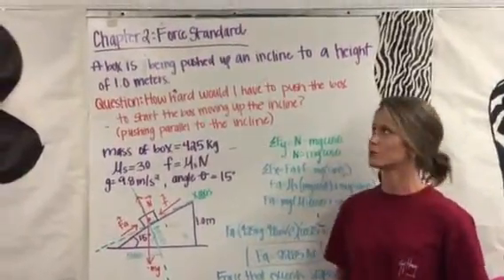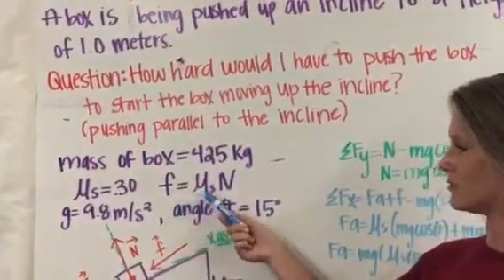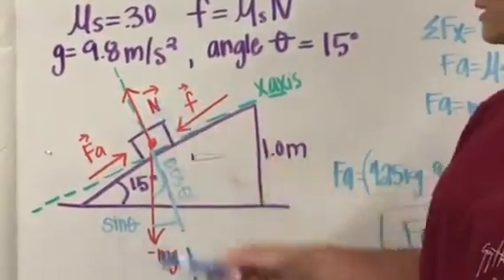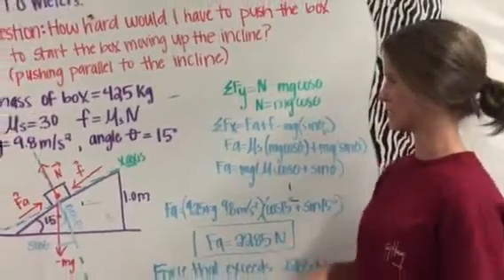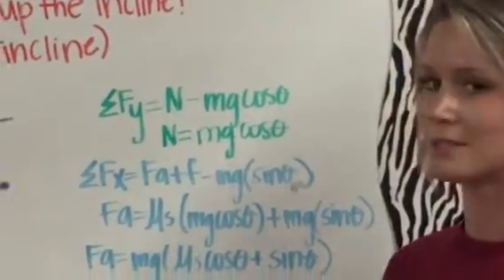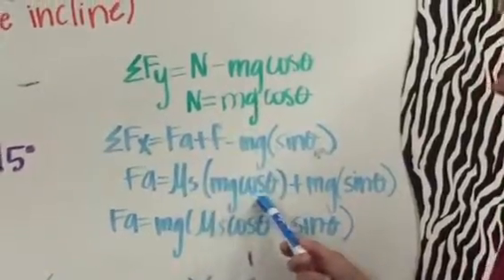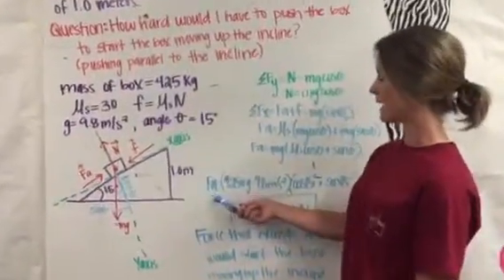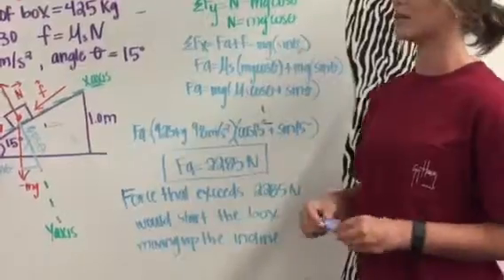Danica "DJ" Taylor Physics Reassessment Ch. 2 Forces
How hard would I have to push the box to make the box start moving up the incline, pushing parallel to the incline?